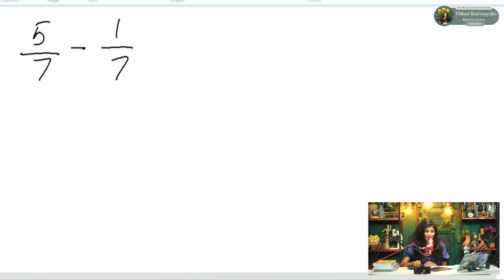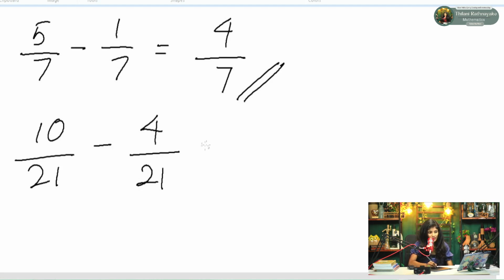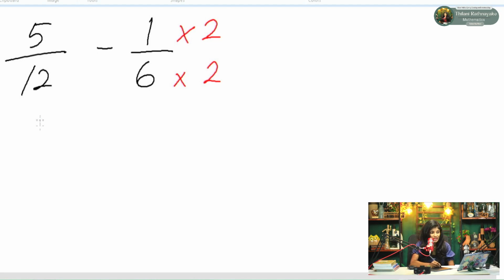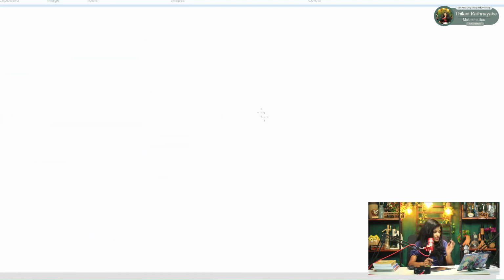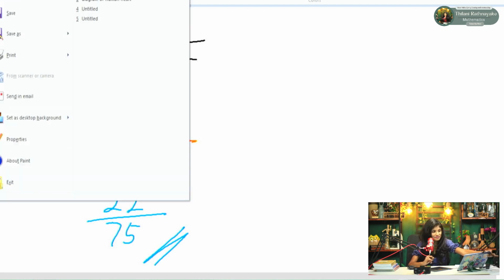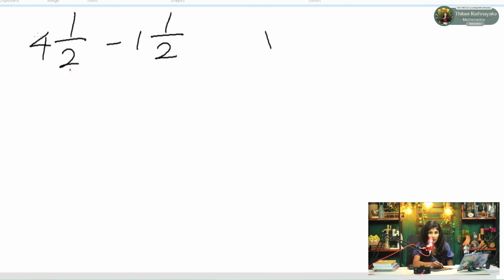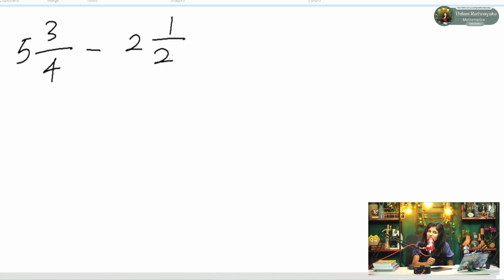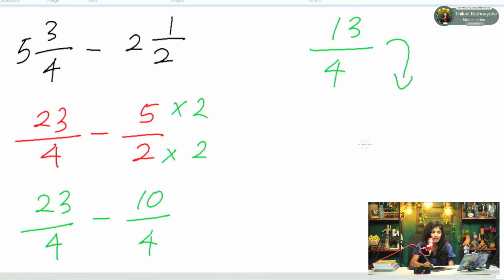Fractions for English medium,Edexcel and Cambridge part 4 | Grade 5/6/7/8/9/GCSE|O/L Maths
Fractions for English medium,Edexcel and Cambridge part 4 | English | Grade 5/6/7/8/9/GCSE|O/L Maths | SUBTRACTION OF FRACTIONS

"Master the Fundamentals of Fractions with Our Comprehensive YouTube Video Series! Explore the World of Fractions Step-by-Step, from Basic Concepts to Advanced Operations. Perfect for Students and Enthusiasts Alike. Join Us to Boost Your Math Skills Today!"

"Welcome to our in-depth Fractions Video Series, a comprehensive guide designed to unravel the complexity of fractions and empower learners of all levels with a solid understanding of this crucial mathematical concept. With over [8] engaging videos, we'll lead you on a journey from the very basics to advanced applications, ensuring you build a strong foundation for mastering fractions.

🔹 Chapter 1: **Introduction to Fractions** 🔹
We kick off the series by demystifying fractions. Understand what numerators and denominators signify, grasp the concept of a fraction as a part of a whole, and learn to visualize fractions using real-world examples.

🔹 Chapter 2: **Types of Fractions** 🔹
Dive into the world of proper, improper, and mixed fractions. Learn how to differentiate them and explore scenarios where each type finds its relevance.

🔹 Chapter 3: **Equivalent Fractions Made Easy** 🔹
Discover the art of equivalent fractions. Uncover methods to simplify fractions and convert them into different forms without breaking a sweat.

🔹 Chapter 4: **Comparing and Ordering Fractions** 🔹
Navigate through the realm of comparing and ordering fractions. Equip yourself with techniques to determine which fraction is greater or lesser and arrange them in a sequence.

🔹 Chapter 5: **Adding and Subtracting Fractions** 🔹
Master the arithmetic operations of addition and subtraction with fractions. Follow our step-by-step approach to ensure accuracy and understanding.

🔹 Chapter 6: **Multiplying and Dividing Fractions** 🔹
Embark on a journey into multiplication and division of fractions. Learn how these operations can be effortlessly applied, and discover practical scenarios where they come in handy.

🔹 Chapter 7: **Fractional Word Problems** 🔹
Apply your newfound knowledge to real-world situations. Tackle a variety of word problems involving fractions and sharpen your problem-solving skills.

🔹 Chapter 8: **Converting Fractions and Decimals** 🔹
Bridge the gap between fractions and decimals. Learn techniques to convert fractions into decimals and vice versa, expanding your mathematical toolkit.

🔹 Chapter 9: **Fraction as an Operator** 🔹
Explore fractions as operators. Understand their role in simplifying complex calculations and learn to maneuver equations involving fractions.

🔹 Chapter 10: **Advanced Fraction Applications** 🔹
Challenge yourself with advanced applications. From algebraic fractions to proportions, explore how fractions play a pivotal role in higher-level math concepts.

Join us on this educational journey where each video is crafted to enhance your understanding, bolster your confidence, and fuel your passion for fractions. Whether you're a student aiming to excel in math exams or an enthusiast eager to deepen your mathematical prowess, our Fractions Video Series is your ultimate guide. Let's master fractions together!"